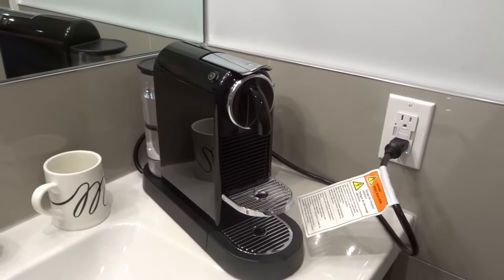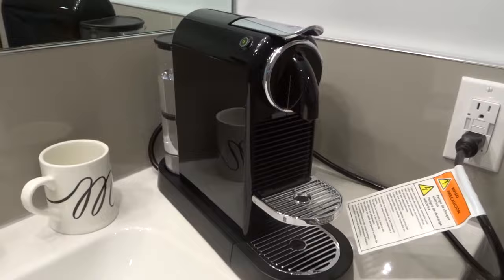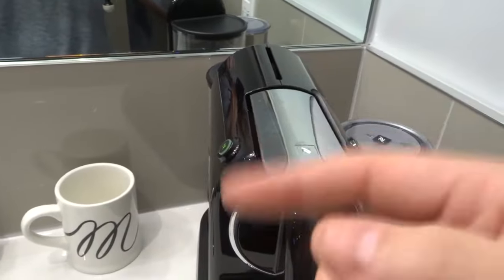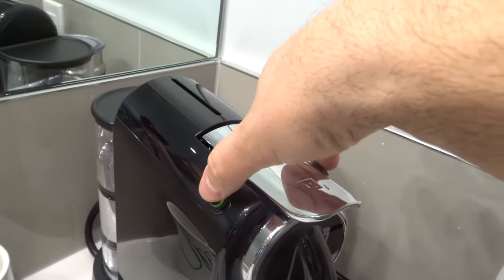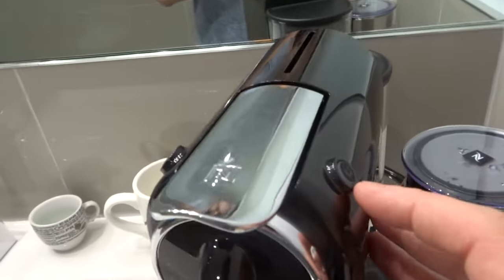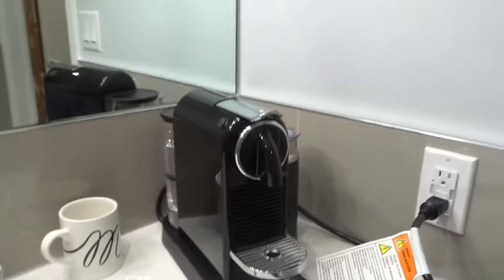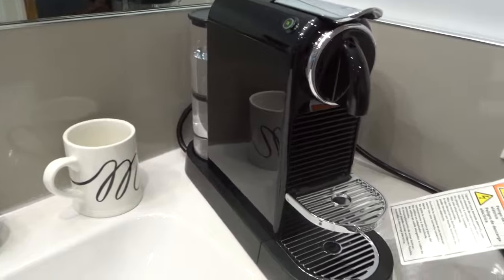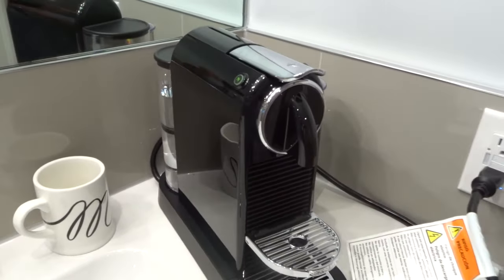How To Reset Nespresso Citiz Coffee Machine-Easy Instructions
In this video, I show you and tell you how to reset the Nespresso Citiz coffee machine back to it's factory settings. The process is extremely easy and you can do it and learn how to do it within only a few minutes and a few simple steps. I show you the exact steps that you can use at home with your own Nespresso Citiz coffee espresso machine so that you can get it back to it's factory settings quickly and easily. As far as i know, this will bring back the brew size settings and auto off timer back to the way that they were out of the box. So if you ended up customizing those settings, then this will get rid of your customizations and get it back to the way that it was when ti was brand new and you first took it out of the box. It is a very simple process and I show you exactly how to do it really easily and super quickly.